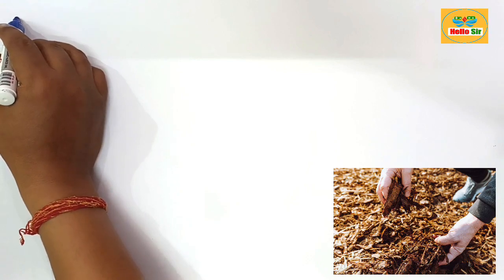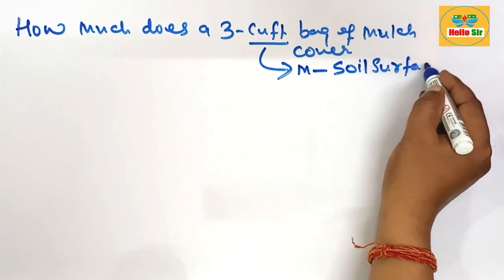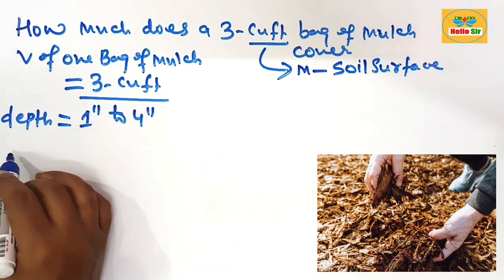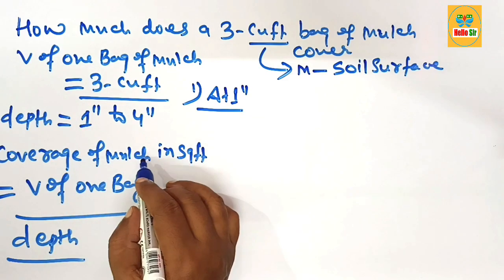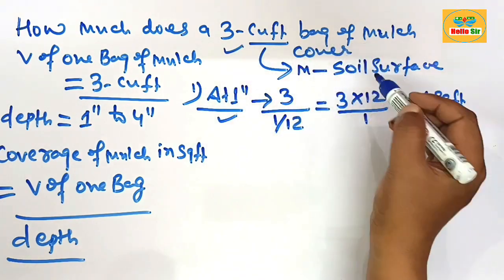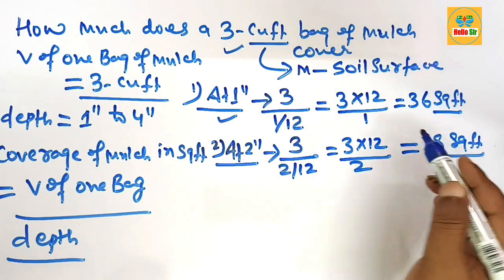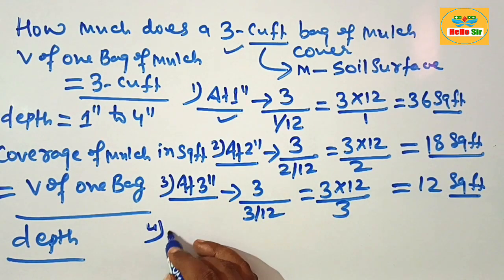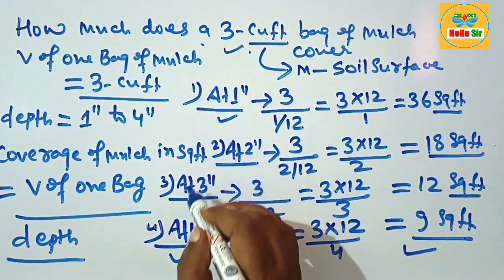How much does a 3 cu ft bag of mulch cover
The coverage of a bag of mulch depends on the size of the bag and the desired thickness of the mulch layer. Here are some general guidelines:

2 cubic feet bag: This is a common size for bags of mulch. It typically covers: About 12 square feet at a 2-inch depth. About 8 square feet at a 3-inch depth. About 6 square feet at a 4-inch depth.

3 cubic feet bag: This larger size bag typically covers: About 18 square feet at a 2-inch depth.
About 12 square feet at a 3-inch depth. About 9 square feet at a 4-inch depth.

The recommended mulch depth for most garden beds is 2-4 inches to provide effective weed suppression and moisture retention.